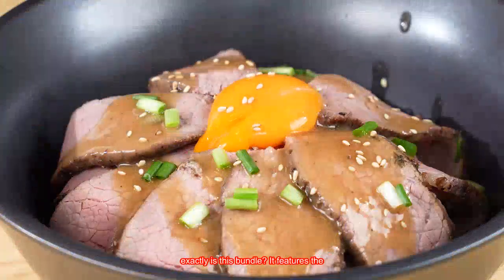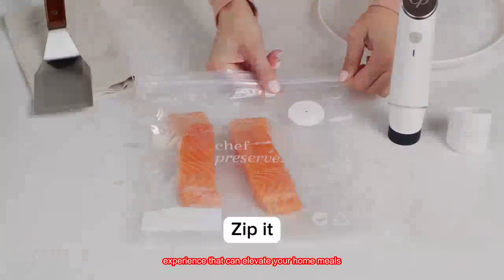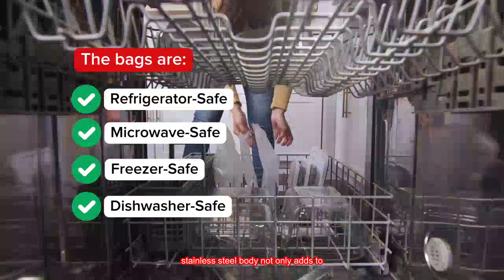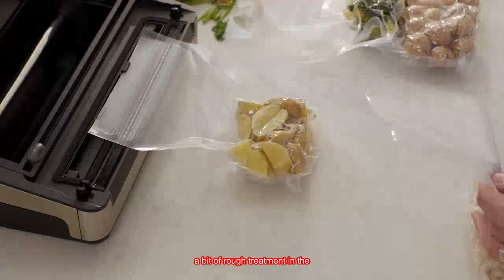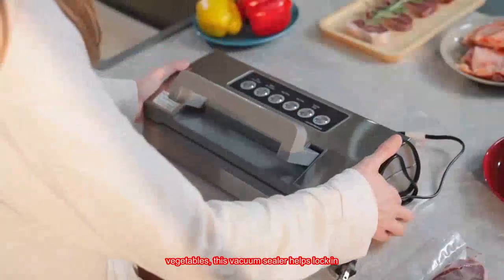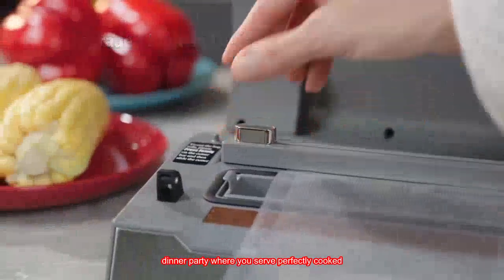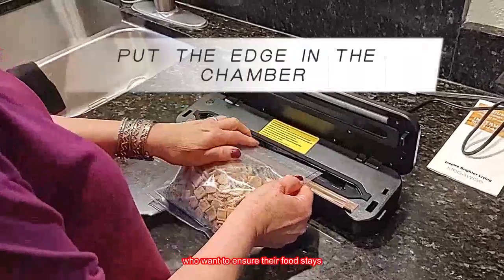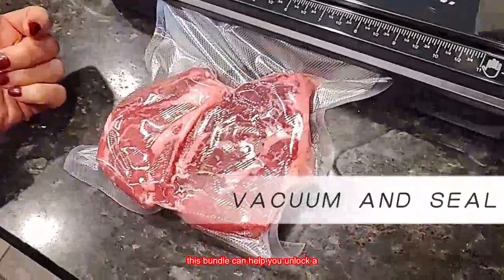Anova Culinary Sous Vide Pro - Does It Live Up to the Hype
In today’s video, we’re diving into the Anova Culinary Sous Vide Precision Cooker Pro and Vacuum Sealer Bundle. If you’re looking to elevate your home cooking game and achieve restaurant-quality meals, this powerful duo might just be what you need.

Join us as we explore the features of the Precision Cooker Pro and the Vacuum Sealer, showcasing how they work together to lock in flavors and moisture for perfectly cooked dishes every time. Whether you’re a sous vide novice or a seasoned chef, this bundle is designed to make your cooking experience seamless and enjoyable.

✅ 1200 Watts of heating power for precise temperature control
✅ Durable stainless steel body, built to last up to 10,000 hours
✅ Includes 10 free precut vacuum bags to get you started
✅ WiFi connectivity with a user-friendly iOS and Android app
✅ Separate air pulse and seal functions for perfect vacuum sealing